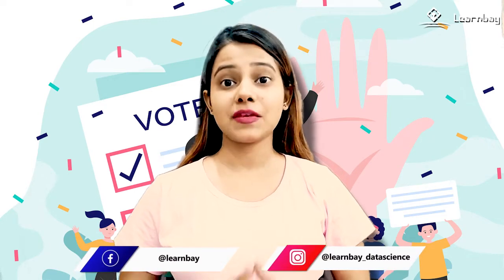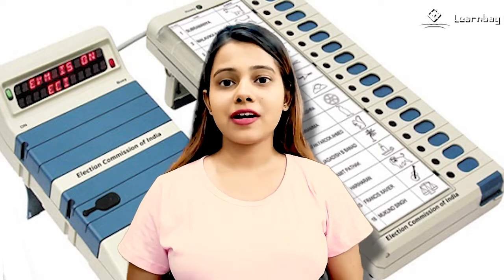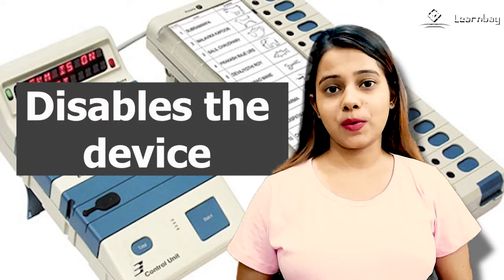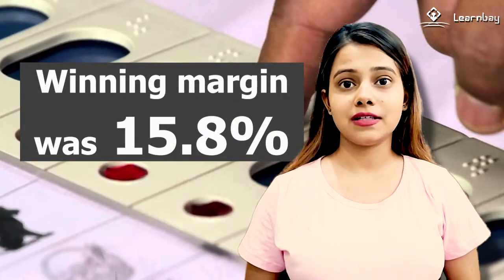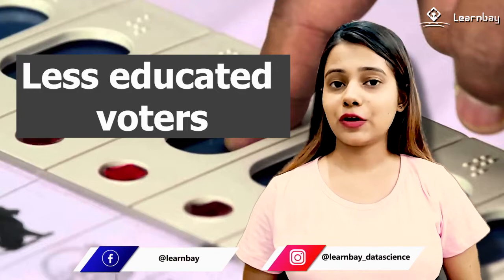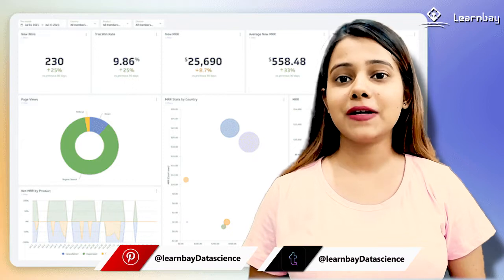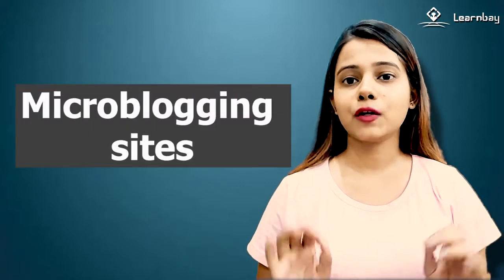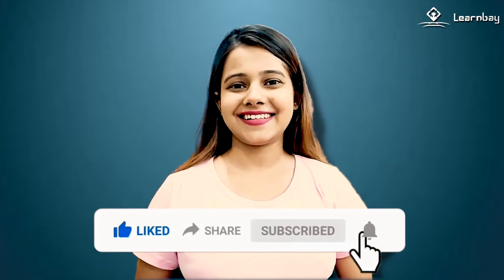Data Science In Election Predictions & Management | What Goes Behind The Poll Predictions?| Learnbay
You are watching "Data Science In Election Predictions & Management" now !

It's not a new idea to use data in elections. For example, the "People Machine" was a very useful tool for the Kennedy administration. At the time, it was the largest project of its kind ever done, and it used a lot of data, long before "big data analytics" became a buzzword.

Role of data Science in election predictions & management | What goes behind the poll predictions?

📞 Schedule a free call with our expert for Career Counselling & Profile Review